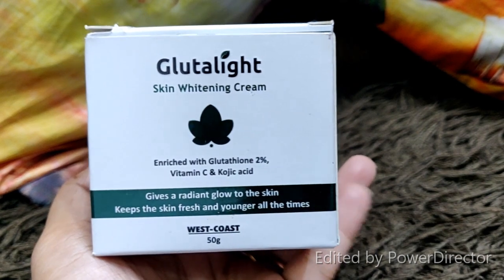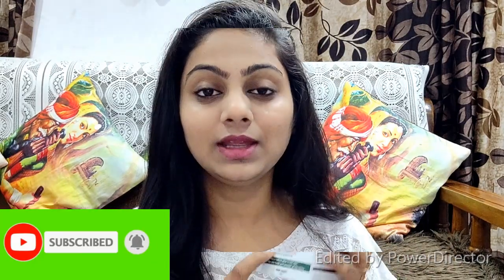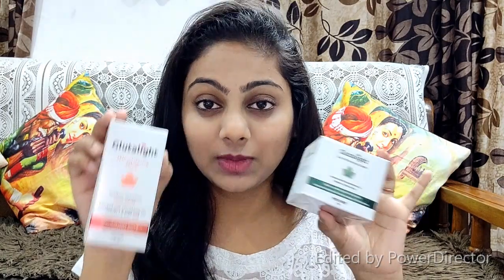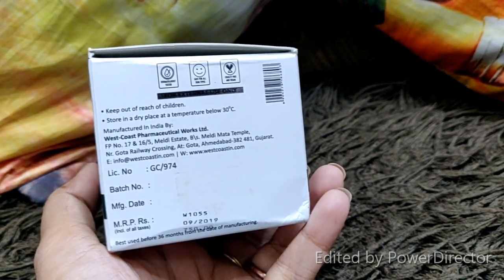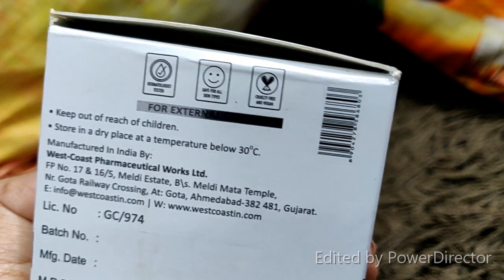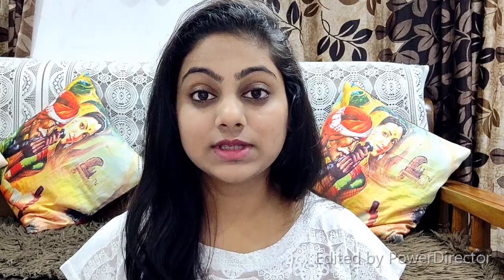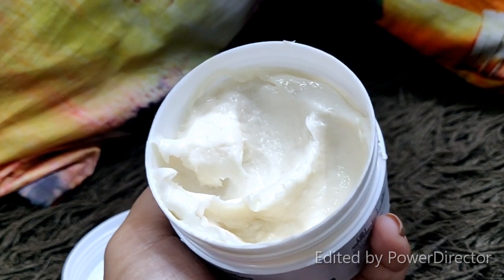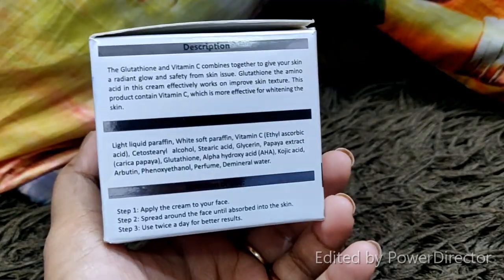😱 OMG Indian Girl Tries Skin Whitening Cream | Glutalight Skin Whitening Cream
Enriched With Glutathione 2%, Vitamin C & Kojic Acid
Gives A Radiant Glow To The Skin.
Keeps the Skin Fresh and Younger All the Times

Step 1: Apply small quantities of glutalight cream on your face.
Step 2: Spread around the face until absorbed into the skin.
Step 3: Use twice a day for better results.
Ingredients:
Vitamin C (Ethyl ascorbic acid), Papaya extract (Carica papaya), Glutathione, Alpha Hydroxy Acid (AKA), Kojic Acid, arbutin, Phenoxyethanol, Perfume, Demineral water.

Thumbs up and comment if you want more such videos!

Finds: Lavishka Jain

Xoxo.

COPYRIGHT - Everything you see on this video was created by me (Lavishka Jain) unless otherwise stated.

10054